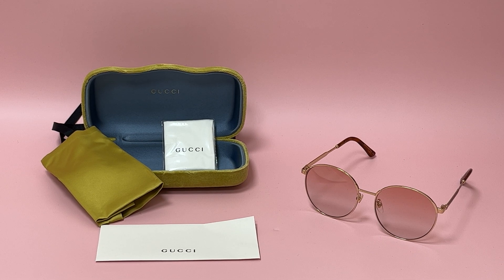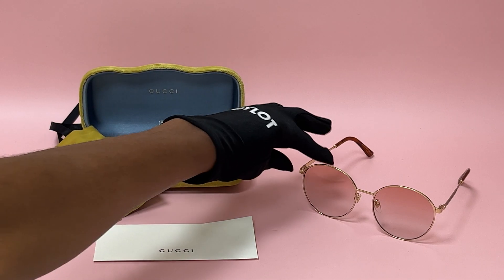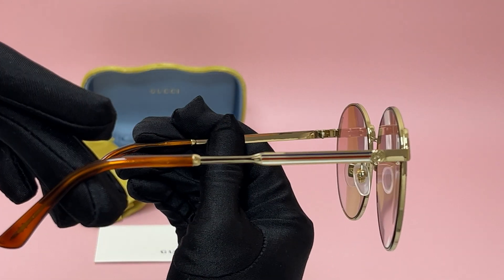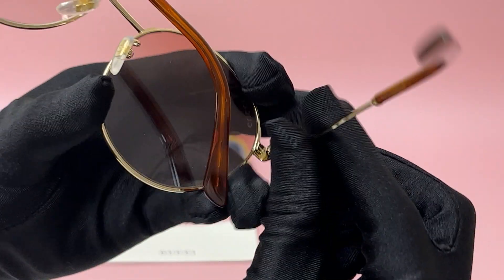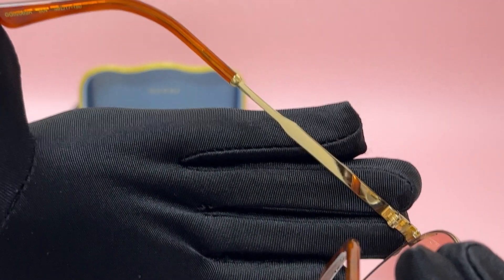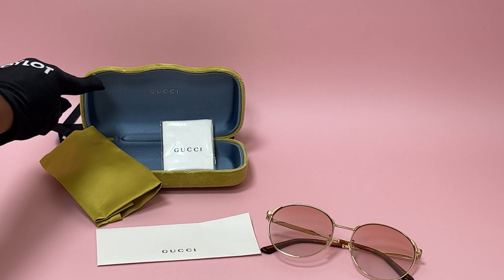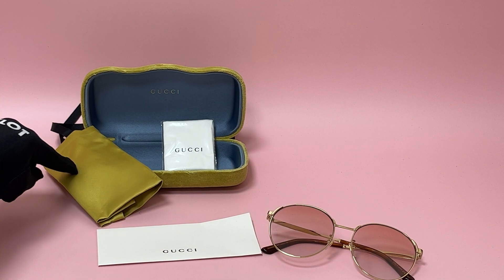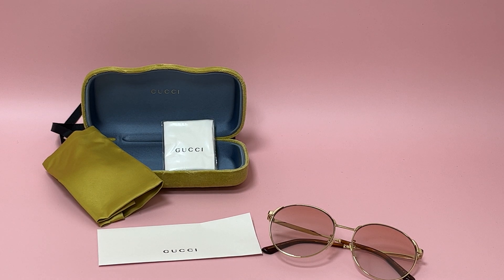Gucci Sunglasses Model- Sensual Romantic GG0206SK Color-004 Gold/Pink Gradient Lenses